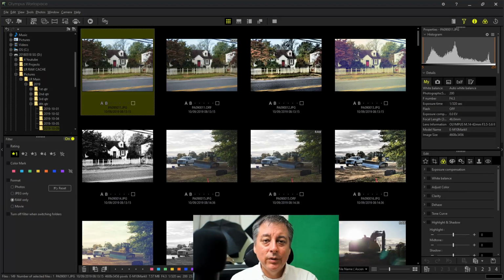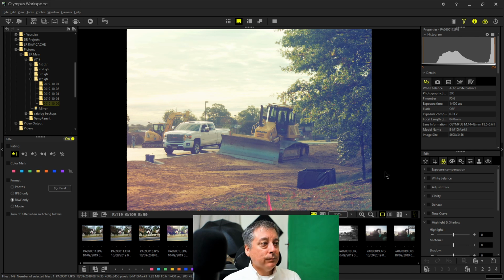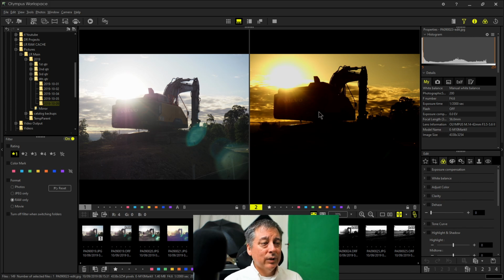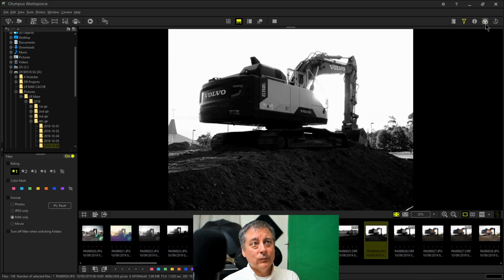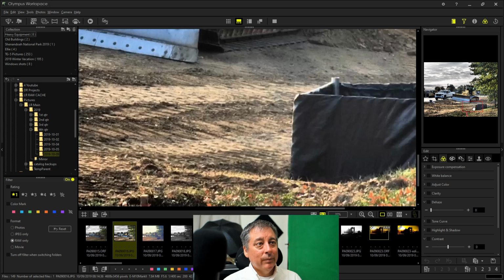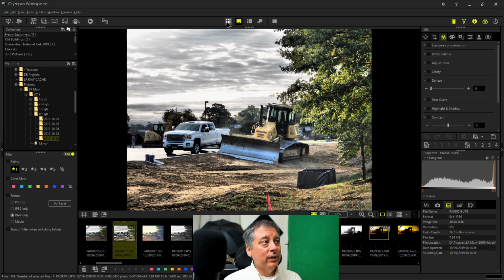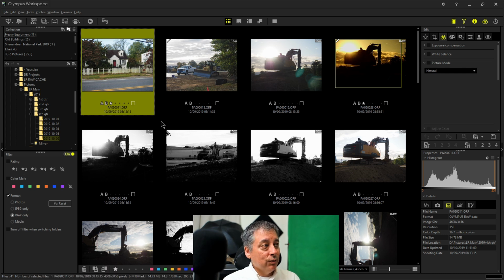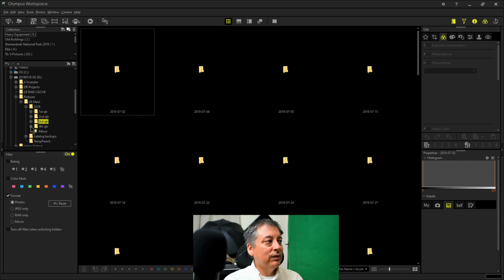Olympus Workspace Tutorial: Organizing Panels/Palettes ep.201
How to organize your Olympus Workspace Palettes to improve your workflow in editing. I covered this in my last stream but I thought it better to just make a new video.

Recommended Gear*:

My eBay Store*: